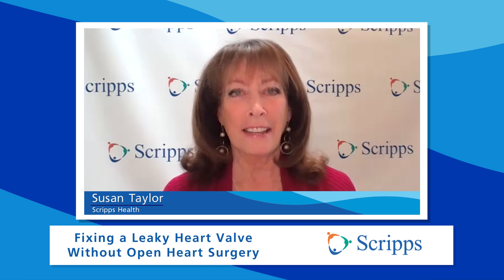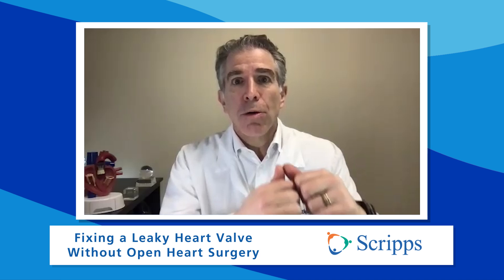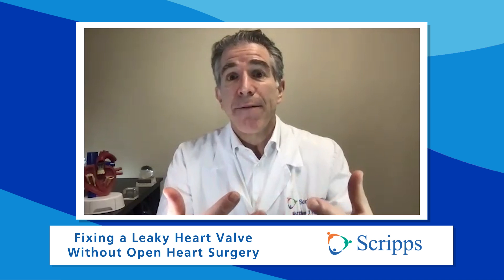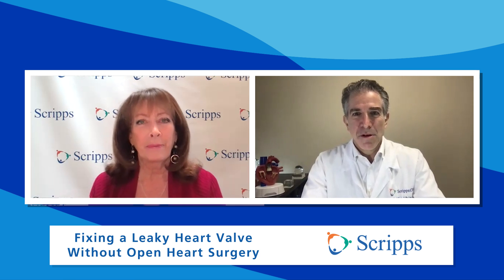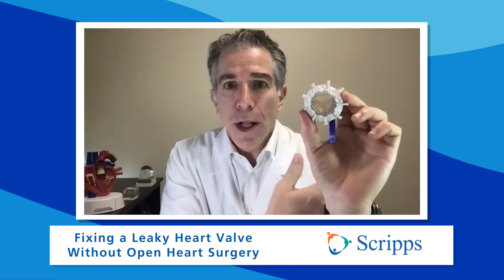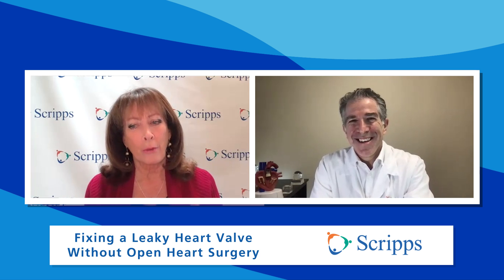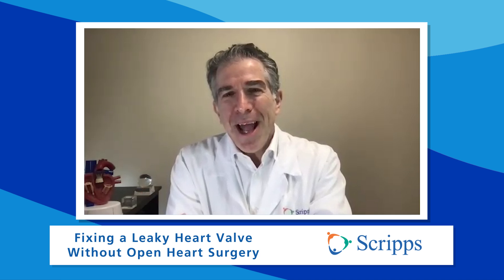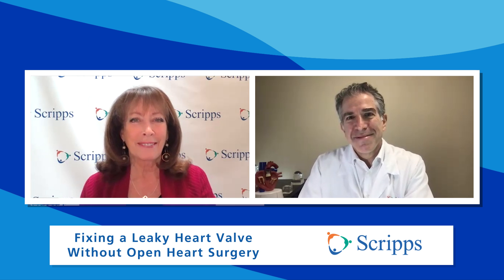Fixing a Leaky Heart Valve Without Open Heart Surgery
A leaky tricuspid valve can cause blood to flow backward in the heart, leading to symptoms like fatigue, leg swelling, shortness of breath and even heart failure. But new minimally invasive procedures are changing how this condition is treated.
Devices like the TriClip repair system and tricuspid valve replacement offer safer options than open heart surgery. Matthew Price, MD, an interventional cardiologist at Scripps Clinic, explains how these treatments are helping people return to active, healthy lives.

1. 00:45 – What is the tricuspid valve? How does it work?
2. 01:02 – What happens if the tricuspid valve leaks?
3. 01:18 – How common is a leaky tricuspid valve?
4. 01:27 – What are the symptoms of a tricuspid leaky valve?
5. 01:53 – Why is open heart surgery not an option for a leaky tricuspid valve for some people?
6. 02:36 – What are minimally invasive devices used to repair or replace a leaky tricuspid valve?
7. 03:40 – What is the device that replaces the leaky tricuspid valve?
8. 04:18 – Is the patient hospitalized for these leaky heart valve procedures?
9. 04:39 - How long do these tricuspid valve procedures take?
10. 05:27 – How soon can patients return to normal activities after these tricuspid valve procedures?
11. 06:37 – Do these tricuspid valve devices need to be replaced at some point?
12. 07:12 – Why are these tricuspid valve devices such game-changers?
13: 07:40 – Final thoughts